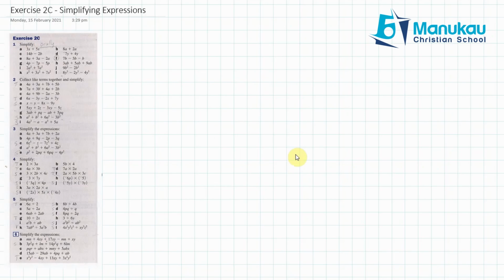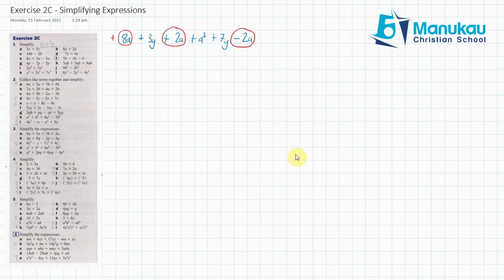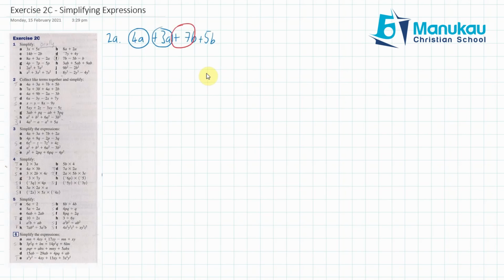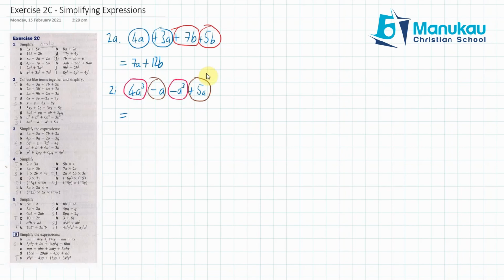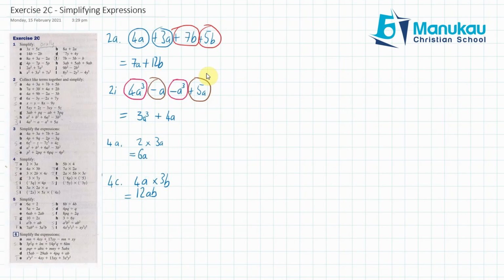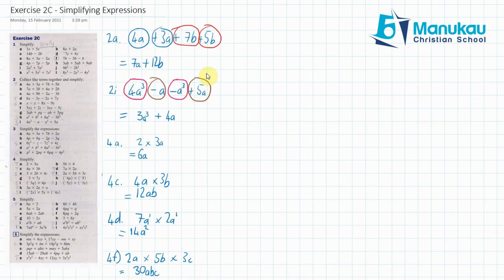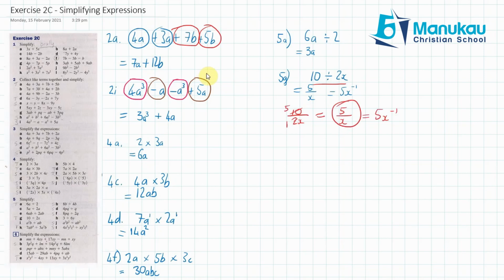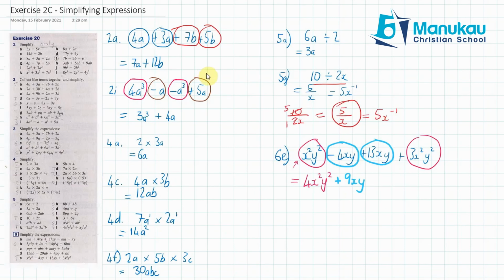Expressions and Formulae - 2C Simplifying Expressions (Like Terms)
Some examples from exercise 2C